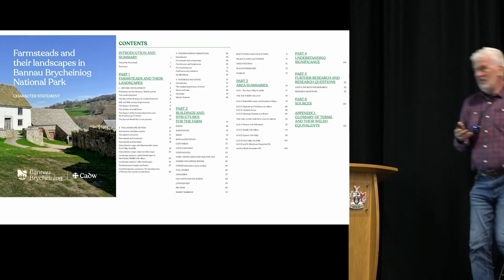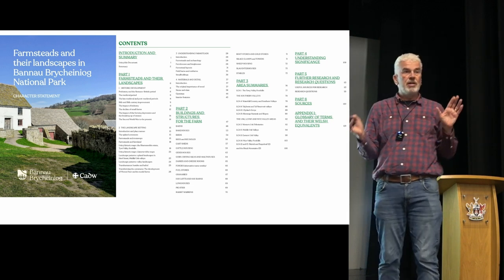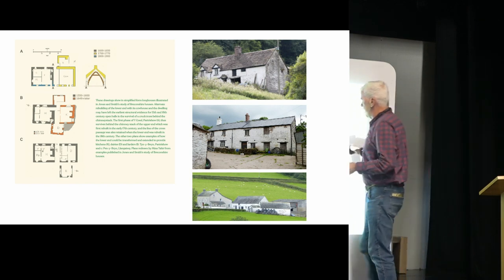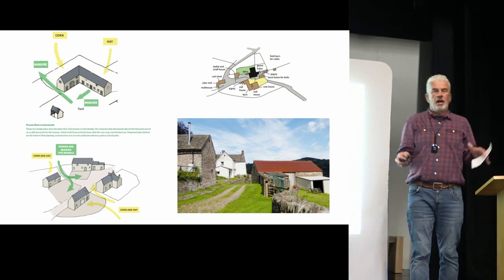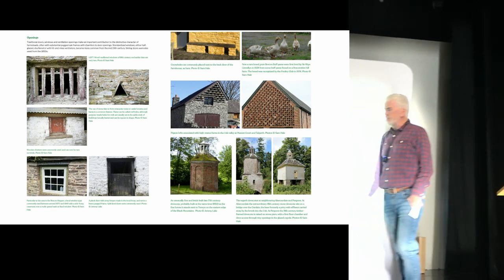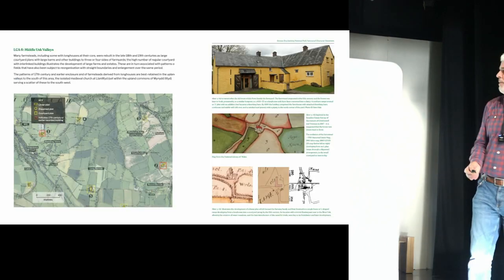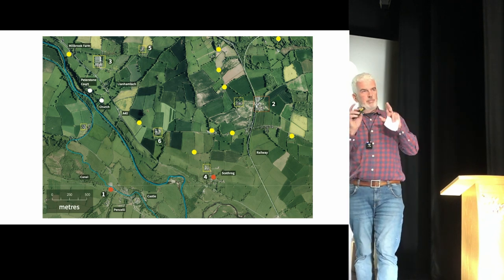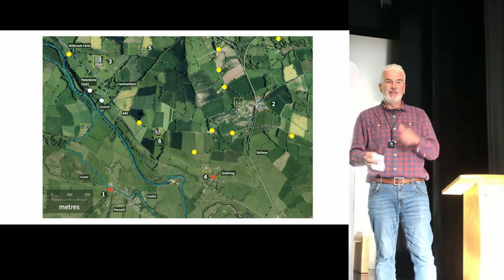Traditional Farm Buildings and their Landscapes in Bannau Brycheiniog National Park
Jeremy Lake, FSA, MLI and MCiFA, is a heritage consultant who worked in private practice and between 1988 and 2016 with English Heritage (now Historic England), where he worked for the Listing Team on area surveys and thematic assessment of buildings for protection and management, landscape characterisation and scoping the future issues for change.

Jeremy will introduce the ‘Farmsteads and their landscapes in Bannau Brycheiniog National Park Character Statement’ and discuss how farmsteads make a fundamental contribution to the cultural landscape of the National Park, placing them in the context, and showing how people have adapted, lived in, used and shared the resources of the National Park. This talk sets out the different types of farmsteads and buildings that you are likely to find before considering how they contribute to local
landscape character.